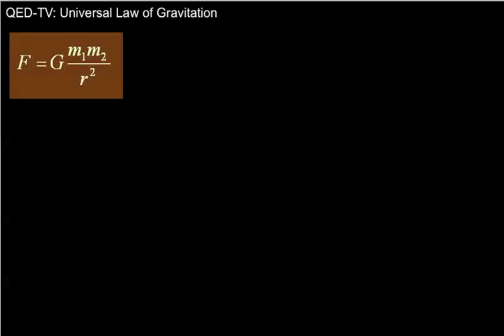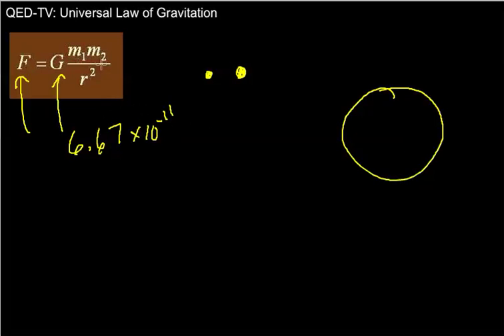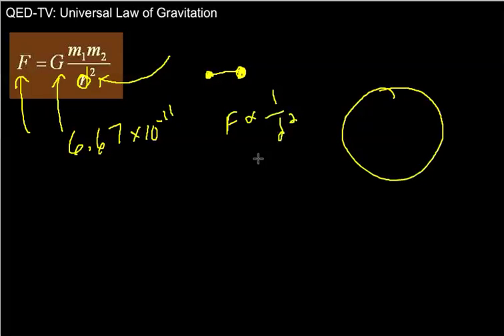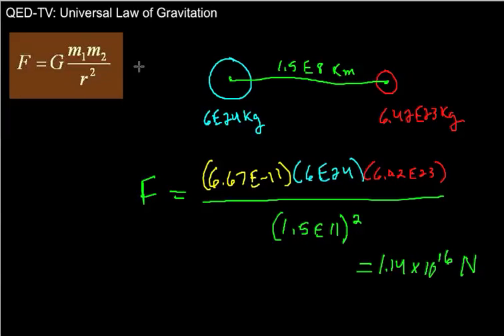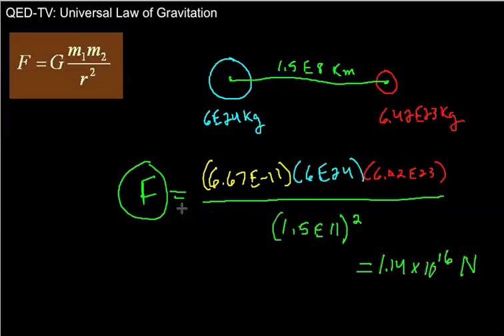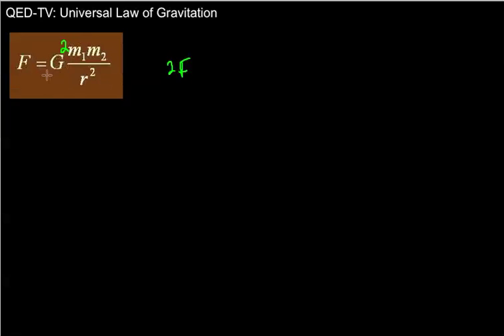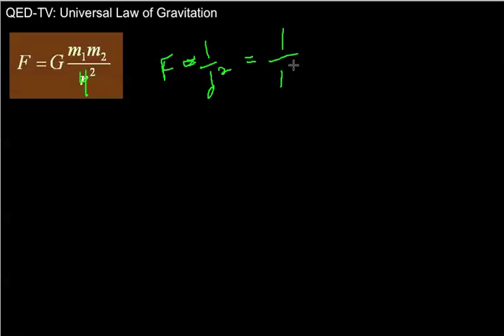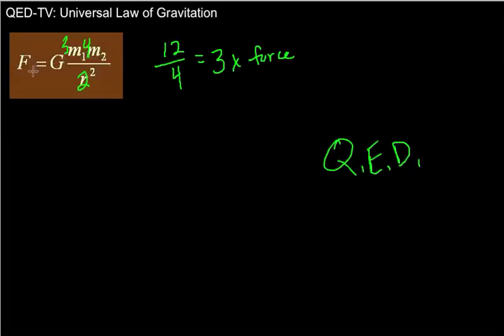Universal Law of Gravitation